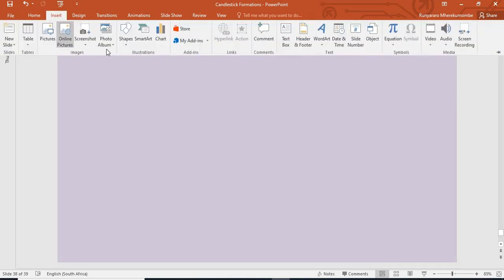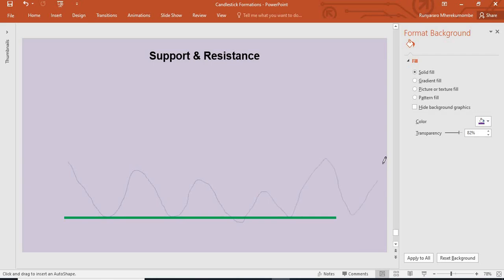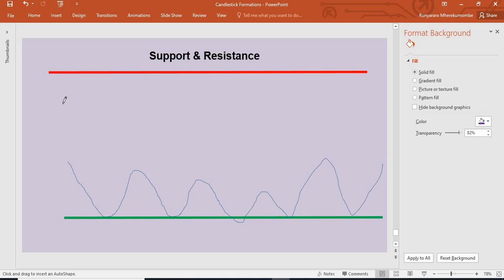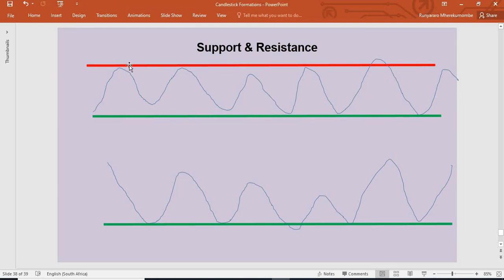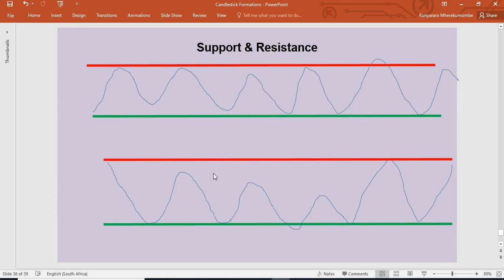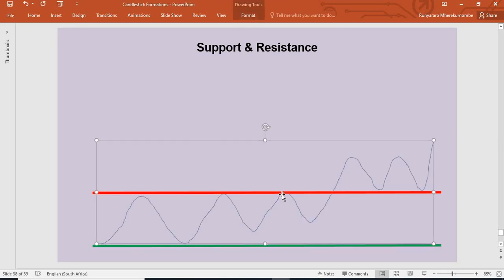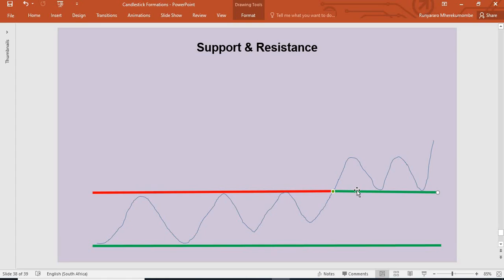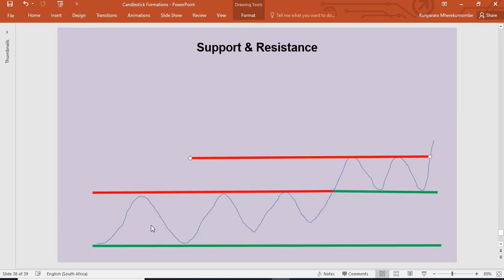Support & Resistance Lesson One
On charts there are areas where forces of supply represented by sellers battle with forces of demand represented by buyers. Once buyers dominate sellers price can be expected to go up, when sellers dominate buyers price can be expected to go down. The areas where the forces battle form the support or resistance zones. You want to position yourself with the winning side to profit.